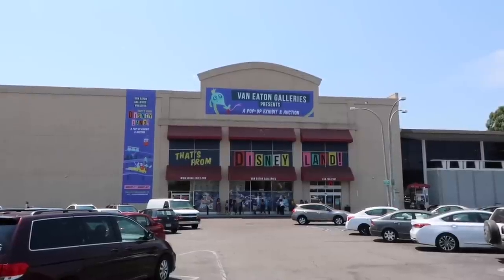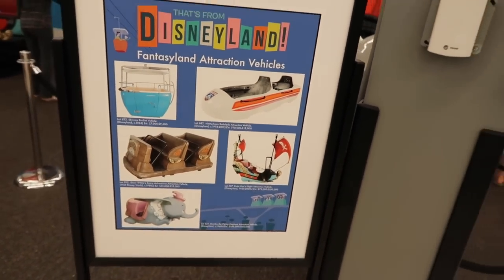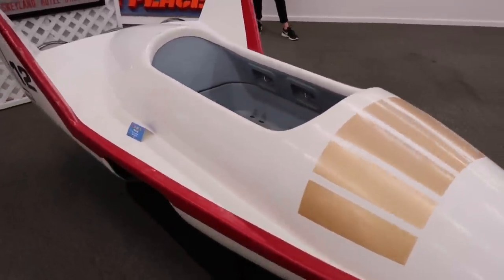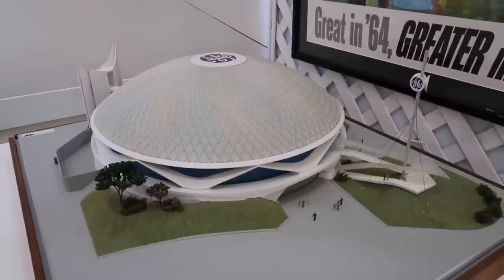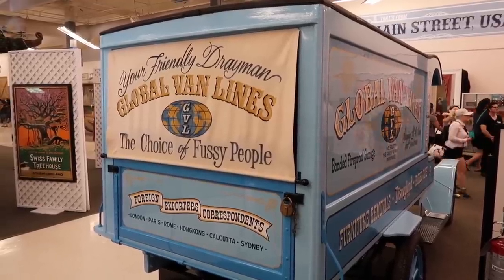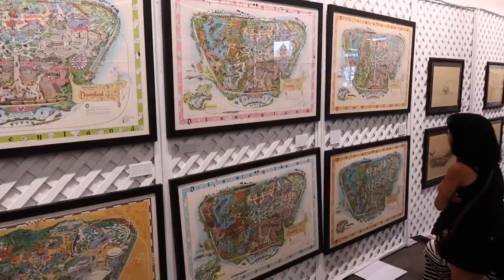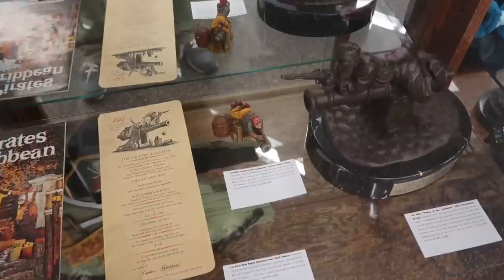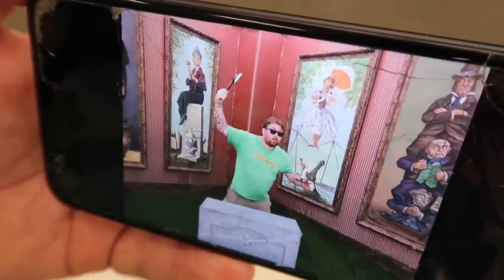That's From Disneyland - HUGE Pop Up Exhibit / Disneyland & Walt Disney World Vehicles and Props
A visit to the Thats From Disneyland pop up exhibit in Sherman Oaks California . A month long event to showcase the personal collection of Richard Kraft who is auctioning off the items at month end . Free admission and absolutely incredible for any fan of old school Disneyland or Walt Disney World artifacts .